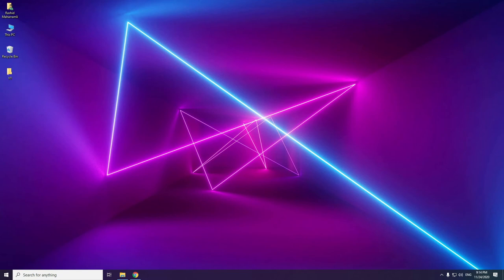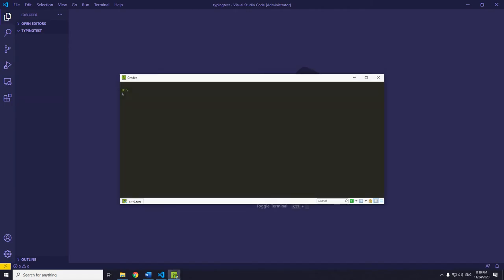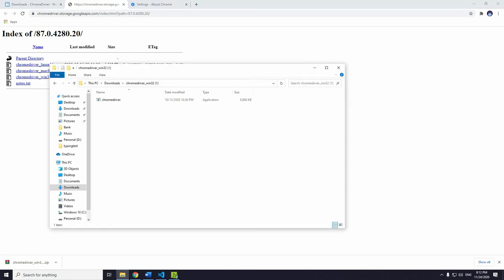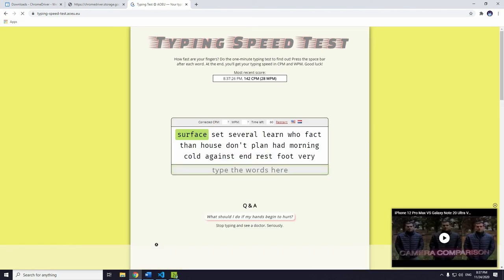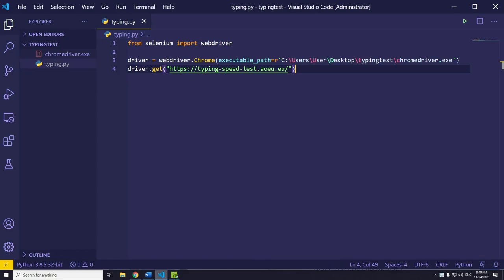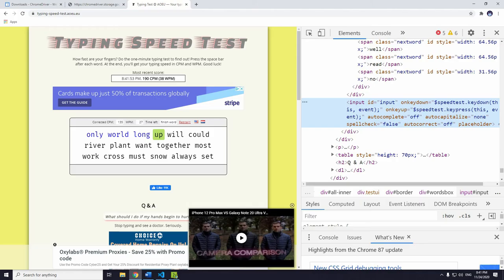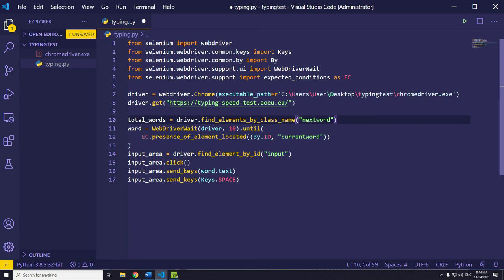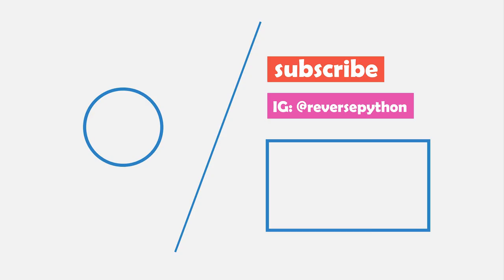Automating Typewriter with Python | Selenium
Hi Devs! In this video we are automating "typing speed website" with Python and Selenium. I hope you will enjoy and learn new things!

We are just building cool stuff!